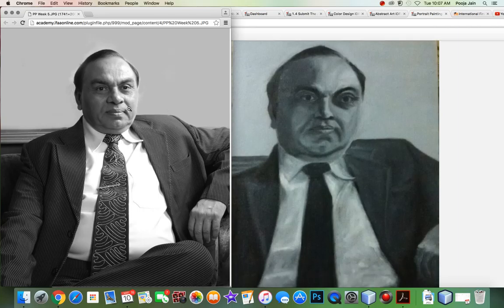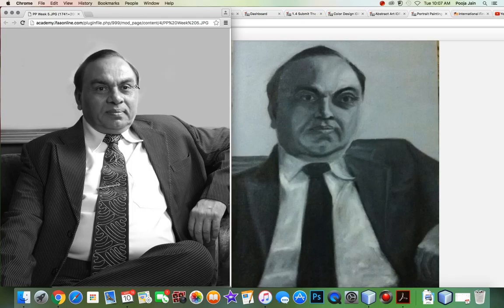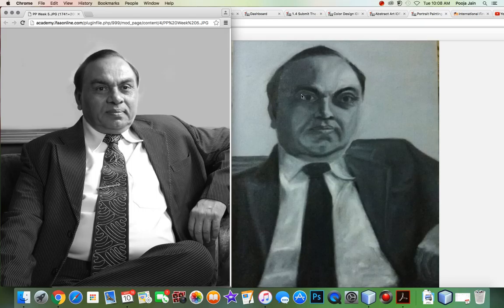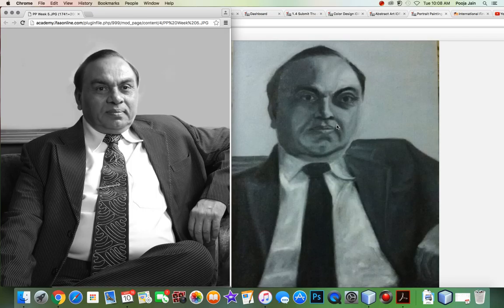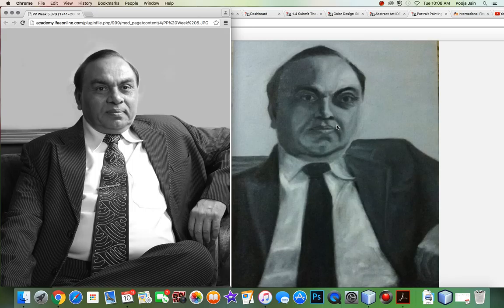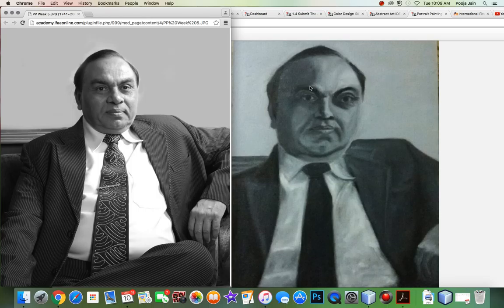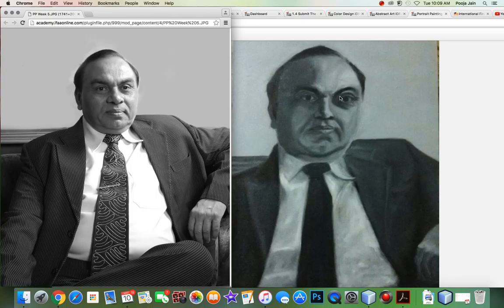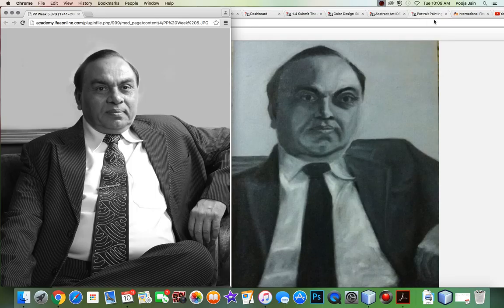16 05 10 10 09 47 Record